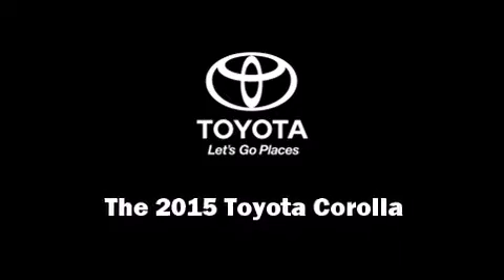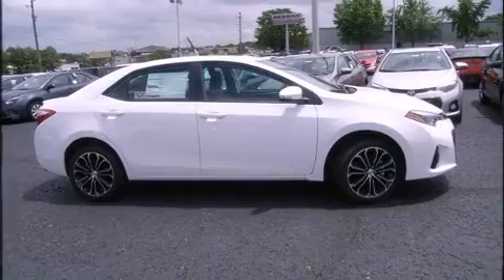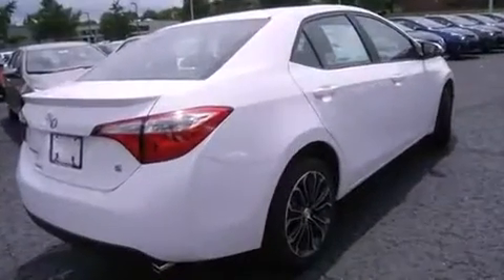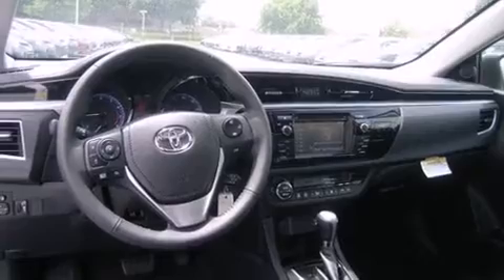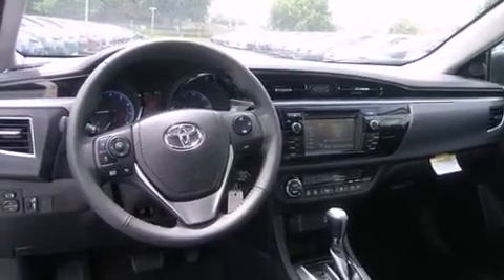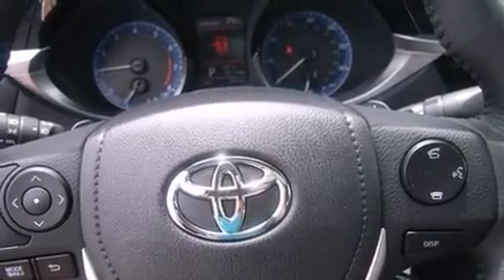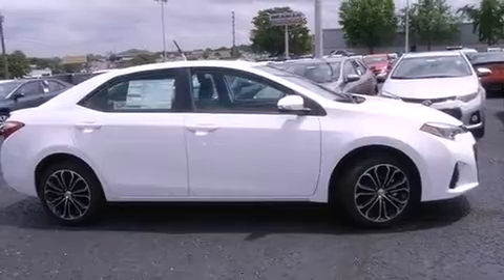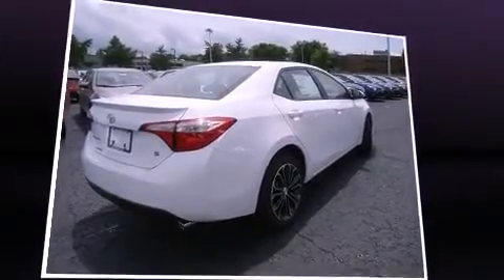2015 Toyota Corolla S Plus in Nashville, TN 37203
Beaman Toyota
1525 Broadway (Downtown Nashville)

Discerning drivers will appreciate the 2015 Toyota Corolla. This 4 door, 5 passenger sedan offers the features and options for which you've been searching. Smooth gearshifts are achieved thanks to the 1.8 liter 4 cylinder engine, and for added security, dynamic Stability Control supplements the drivetrain. Toyota paid particular attention to efficiency and practicality with the following features: an outside temperature display, front bucket seats, front fog lights, telescoping steering wheel, turn signal indicator mirrors, remote keyless entry, and 1-touch window functionality. Premium sound drives 6 speakers, providing you and your passengers a sensational audio experience. Toyota also prioritized safety and security by including: dual front impact airbags, head curtain airbags, traction control, brake assist, a panic alarm, and 4 wheel disc brakes with ABS. This car was designed with safety in mind, allowing you to drive with even greater assurance. We have a skilled and knowledgeable sales staff with many years of experience satisfying our customers needs. We'd be happy to answer any questions that you may have. Stop by our dealership or give us a call for more information.